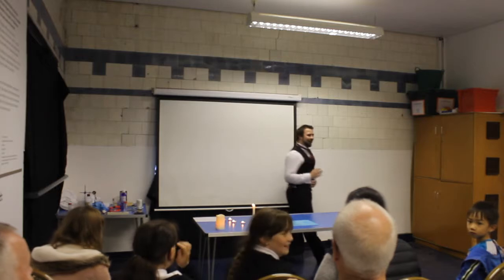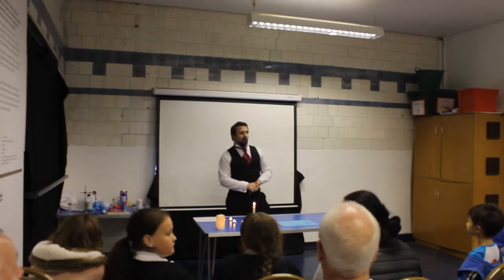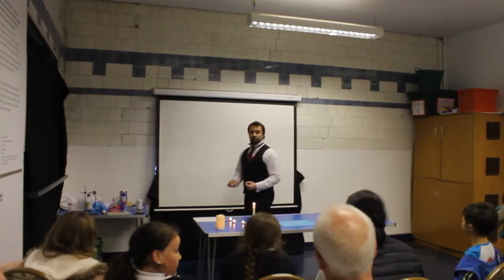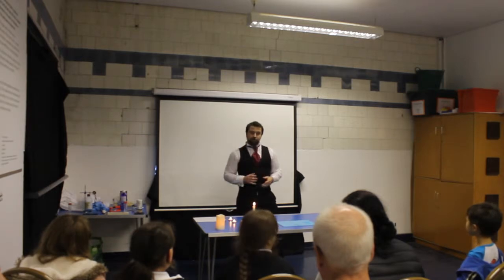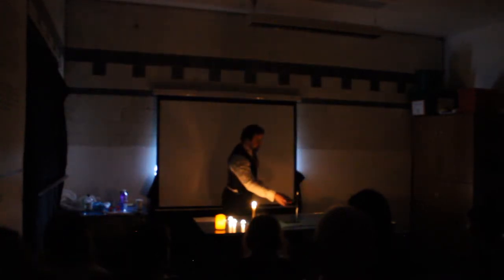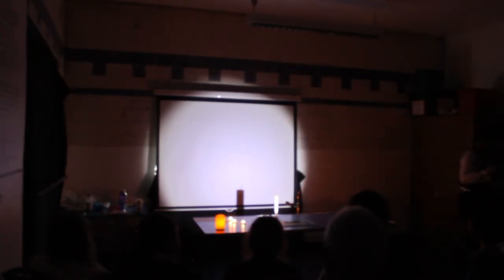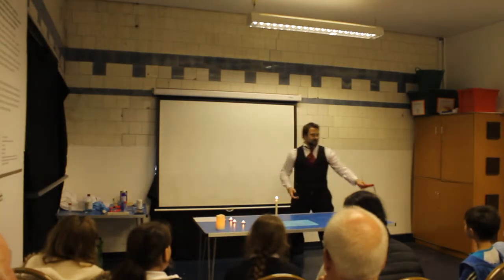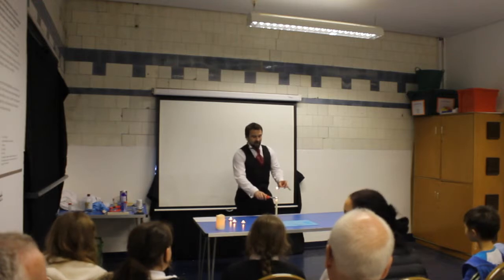The Science of Candles and Why They're AMAZING! 10/2018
The Science of Candles and Why They're AMAZING! performed by Tony Thompson of Thompson STEM Engagement at the Blast from the Past event in October 2018.

This event was held in the National Mining Museum in association with Midlothian Science Festival.